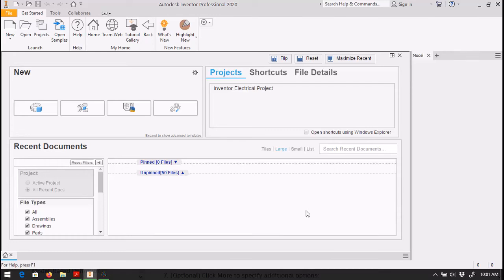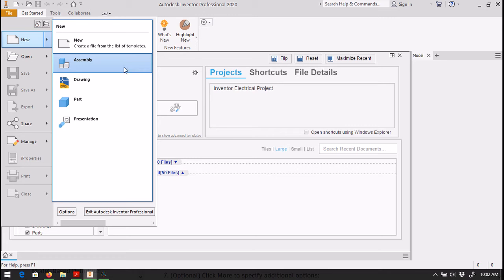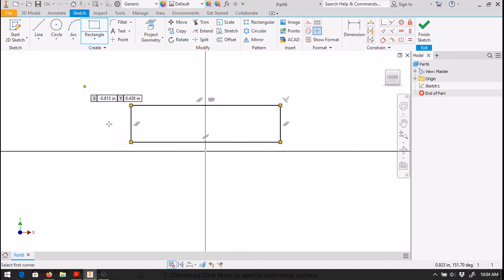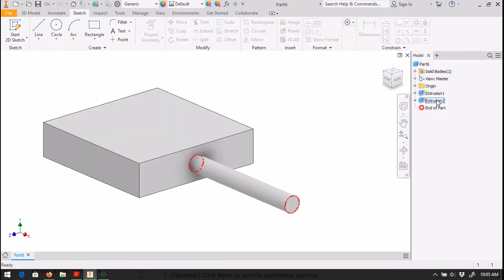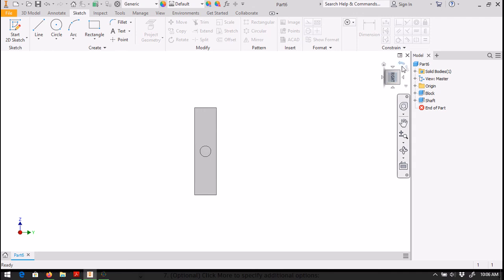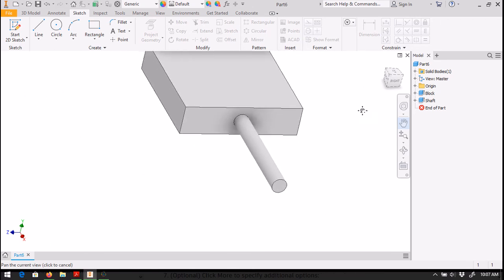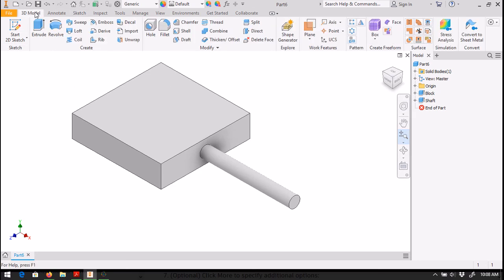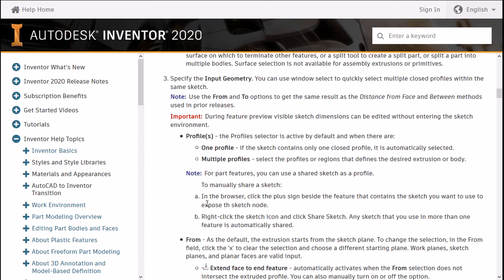Introduction to Inventor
In this video the following items are reviewed:
Inventor file types
Ribbon and tabs
Browser window

View cube
Navigation bar